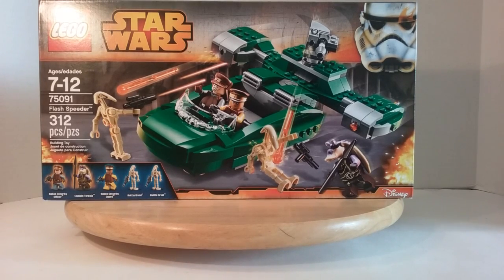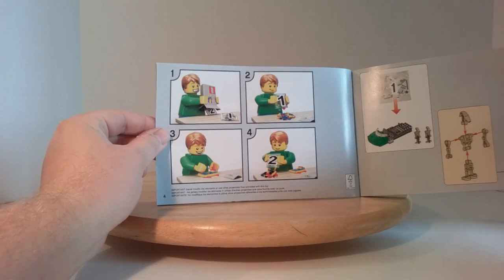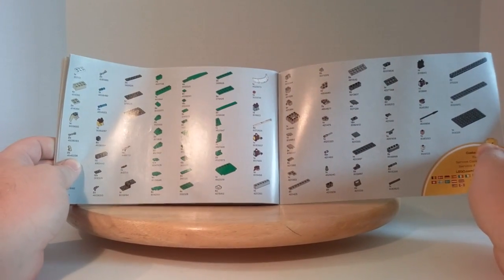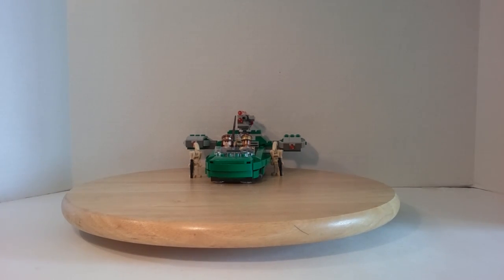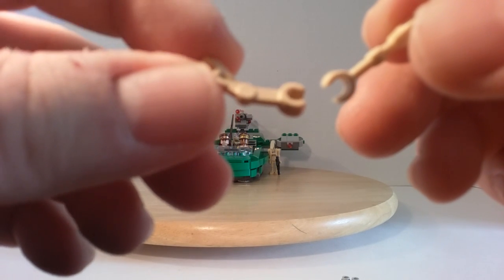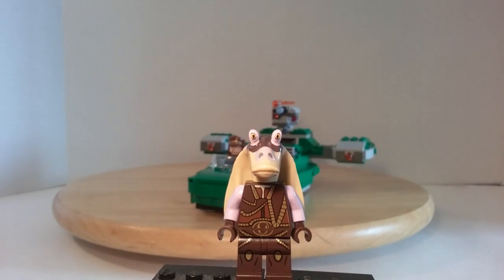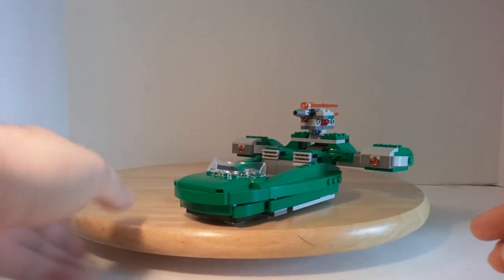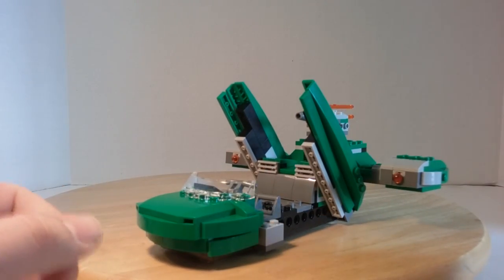Lego Star Wars 75091 Episode I: Flash Speeder Set Review Pt. 1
Beginning portion of the review of the Lego Star Wars Episode I: Flash Speeder set